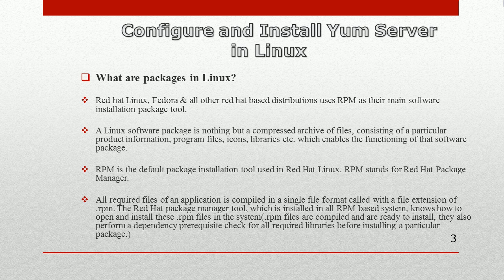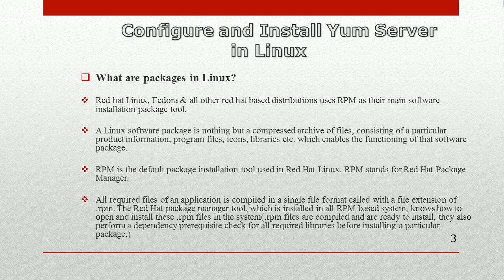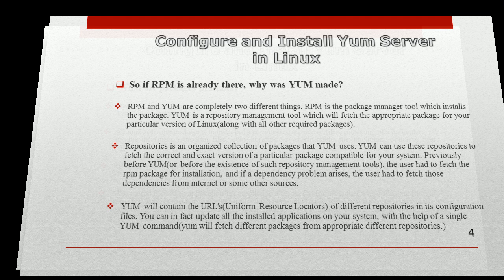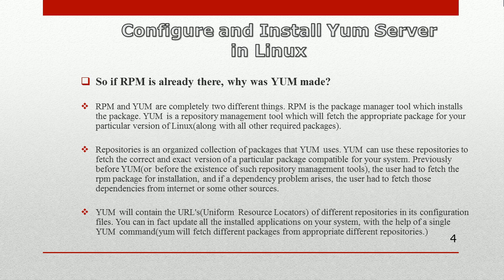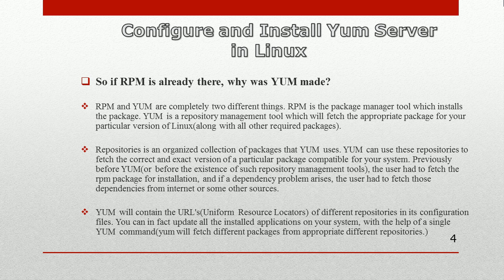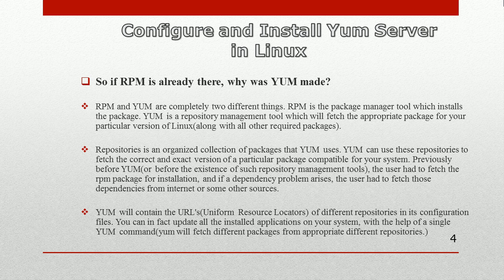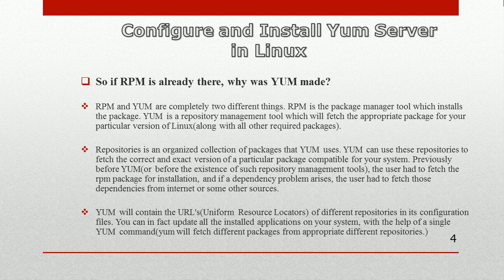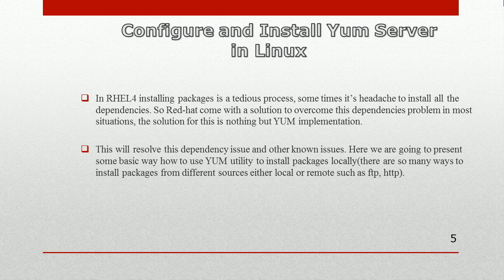Configure & Install Yum in Linux - 2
For Complete Course Module of Linux Administration, please reach to below link, which consists of almost 152 Lectures, 22 hours of lectures.